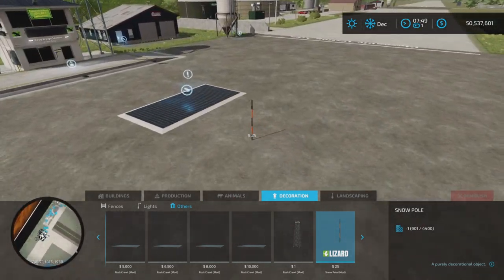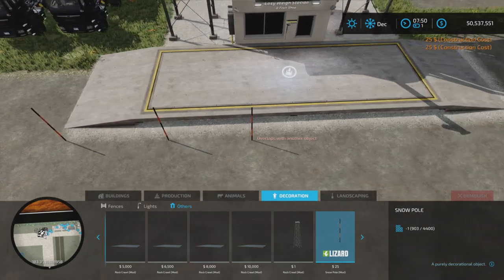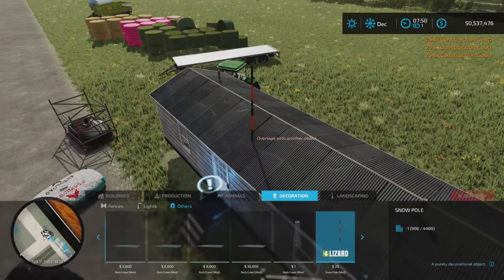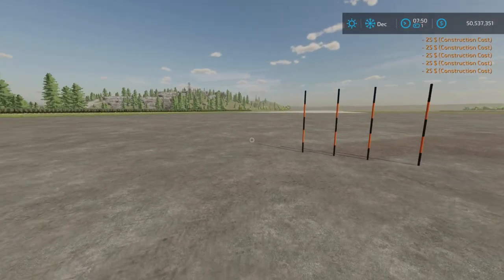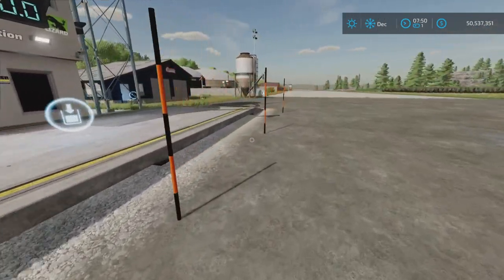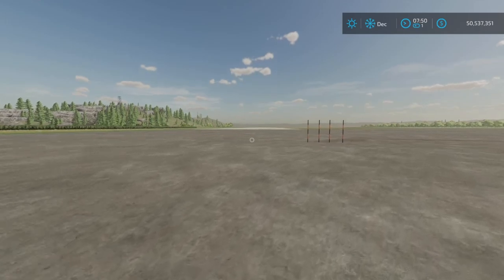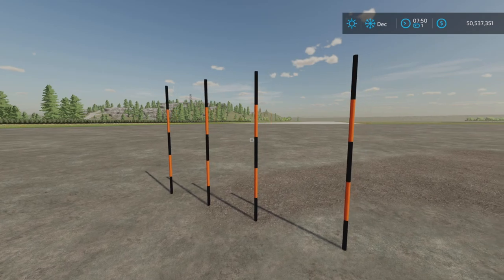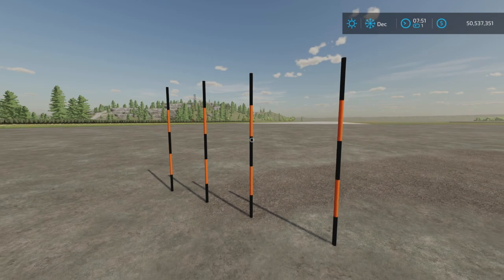Snow Pole / mod for all platforms on FS22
Snow Pole
By: XaresHolzWelten